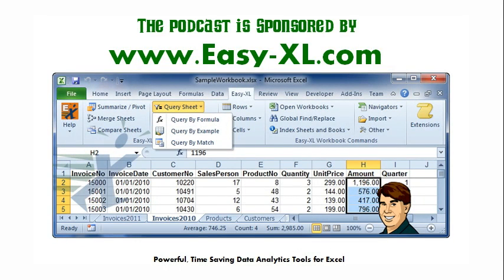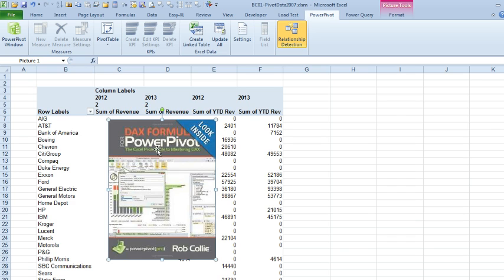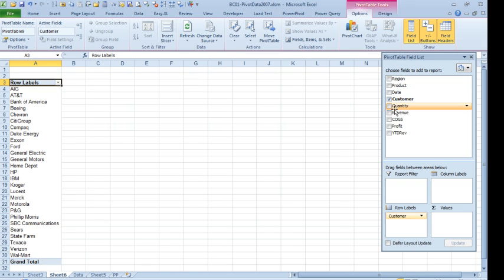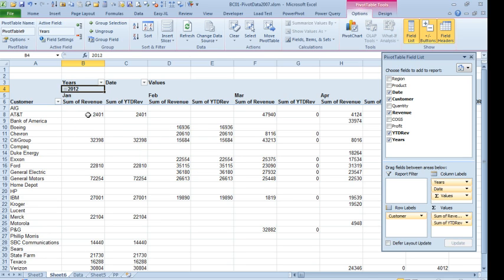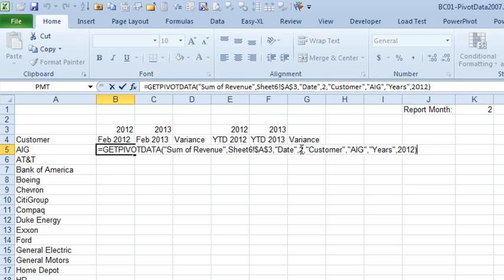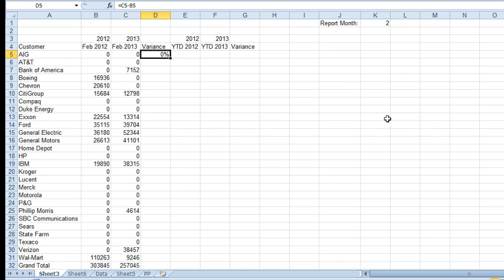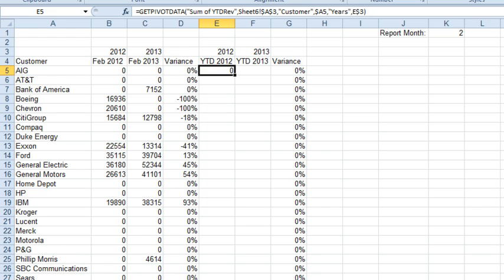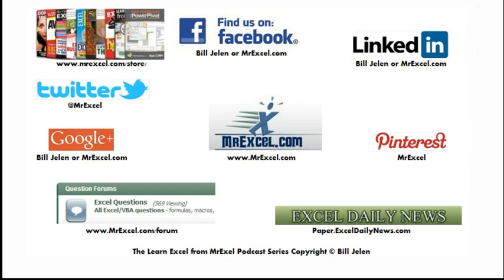Excel - GetPivotData to Solve Impossible Pivot Table - Episode 1873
Microsoft Excel Tutorial: How to Use GetPivotData to Solve an Impossible Pivot Table Problem in Excel | MrExcel Netcast.

Welcome back to the MrExcel netcast. In this episode, we will be discussing how to use GetPivotData to solve an impossible pivot table problem. I'm Bill Jelen, and today's question comes from Rekha on YouTube. Rekha watched episode 865, which showed how to create a pivot table with year over year data. However, Rekha needs to create a pivot table with this month from last year, this month from this year, the variance, and year-to-date for last year and this year. The catch? This needs to be done urgently in Excel 2010.

Now, if Rekha had PowerPivot and time to study Rob's book, she could use DAX formulas to solve this problem. But, assuming that is not an option, I will show you how to solve this problem without PowerPivot. By the way, PowerPivot is free in Excel 2010. So, let's get started. I created a shell report with customer and the fields we want. We also have a parameter with the report month, which is currently set to 2. We will name this parameter "RptMo" and it must be a single word with no spaces.

Next, we will add a new column to the original data called "YTDRev". This column will use an IF statement to determine if the month of the date is less than or equal to our report month. If it is, we want to show the revenue, otherwise we want to show 0. We will then create a regular pivot table from this data, with customer down the side and dates and revenue in the values area. We will group the daily dates into months and years and change the report layout to show in tabular form. However, when we group the months and days, we do not get a year total, which is what we need for the year-to-date data. To fix this, we will change the field settings to automatic while on the 2012 year. This will give us the 2012 total.

Now, we have a pivot table that is admittedly ugly and there is no good way to get exactly what Rekha needs. So, we will switch to using GETPIVOTDATA. Normally, most people hate GETPIVOTDATA, but we will need to use it for this problem. We will make sure it is checked in the options and then copy and paste the customer names from the pivot table onto a new sheet. We will then use the GETPIVOTDATA formula to pull the data from the pivot table. We will need to change the hard-coded values to point to our RptMo field for the customer and the year. We can then copy this formula throughout the pivot table to get the data we need.

For the year-to-date data, we will need to add up the yearly number for all of 2012. We will use the GETPIVOTDATA formula again, changing the hard-coded values to point to the customer and the year. We can then copy this formula throughout the pivot table and add the grand totals at the bottom. We now have the original data, an ugly pivot table, and a report that pulls data from the pivot table to get the columns we need. While this could have been done using PowerPivot, it would have involved more steps and time, which is not an option for Rekha's urgent request. So, we have found a solution using a convoluted set of steps.

Table of Contents:
(00:00) Using GetPivotData for Impossible Pivot Table
(00:19) Creating an Impossible Pivot Table
(00:37) Solution for Excel 2010 without PowerPivot
(01:05) Creating a Shell Report with Parameters
(01:24) Adding a New Column for Year-to-Date Revenue
(01:44) Creating a Regular Pivot Table
(02:00) Grouping Dates and Designing the Report Layout
(02:27) Using GETPIVOTDATA to Pull Data from the Pivot Table
(03:19) Building Formulas by Pointing to the Pivot Table
(04:24) Adding Variance and Year-to-Date Formulas
(05:00) Clicking Like really helps the algorithm

This video answers these common search terms:
DAX formulas
GetPivotData
GETPIVOTDATA formula
Grouping dates
Pivot table
PowerPivot
Report Month parameter
Year over year
YTDRev column

Rekha viewed episode 655 where I used Group Field in a pivot table to create a year-over-year report. But Rekha needs current month from last year, current month from this year, variance, then YTD through current month from last year, YTD this year, variance. Urgently. In Excel 2010.